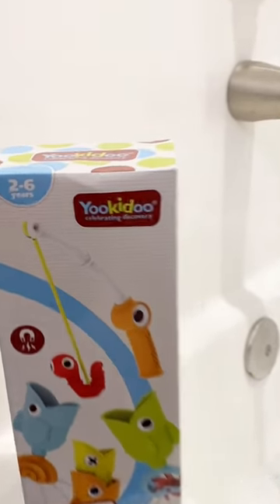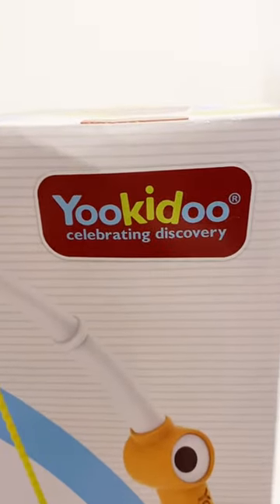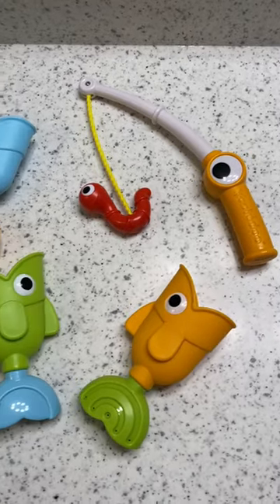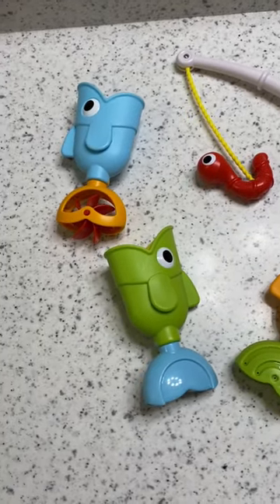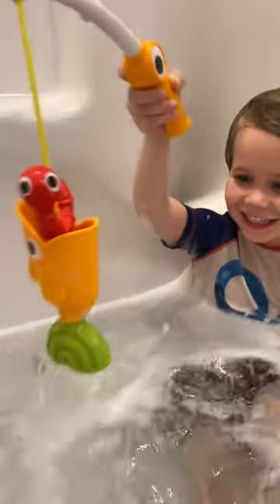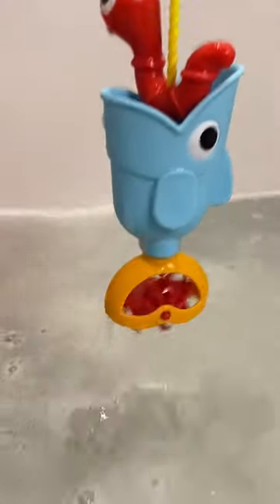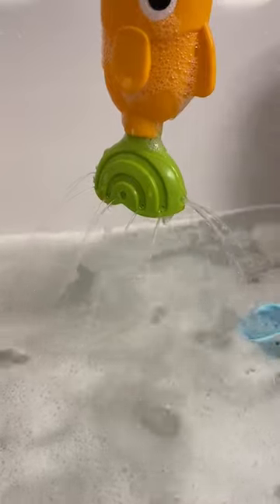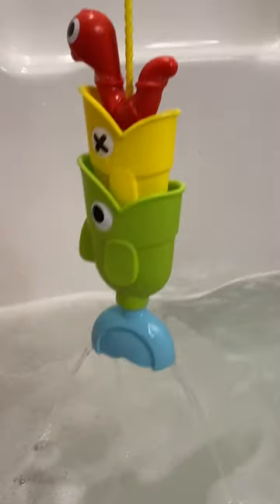Yookidoo Magnetic Fishing Toy Set | Water Game for Bath Tub or Pool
🎣 Dive into Sensory Development Fun with Yookidoo Baby Bath Magnetic Fishing Toys!

 Designed to turn bath time into an exciting underwater adventure for toddlers ages 1-3. 🛁

Keep the kids entertained during bath time with  Yookidoo's magnetic fishing pole bath toy. Each fish has its own different, silly water effect and surprise mini fish hiding inside.

Drop the fish in tub water that is at least the height of the fish. Watch with awe as the fish straighten up by themselves to float elegantly with their open mouths facing up, always ready for the catch.

Cast the rod and dangle the worm into the mouth of one of the fish. Catch it, raise it up, and the water that has filled it will spray out the tail. Surprisingly a fish in hiding will peek out from one of them.

Your child can develop hand-eye coordination, pretend to sail the open seas, and enjoy the thrill of catching fish all bath long.

With Yookidoo's Magnetic Fishing Toy Set, bath time becomes a learning experience filled with fun and exploration.